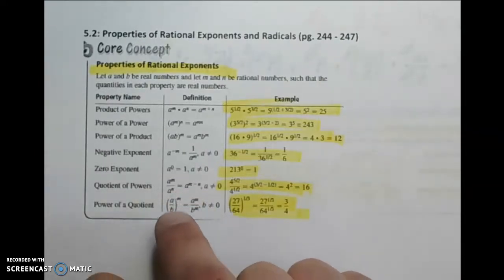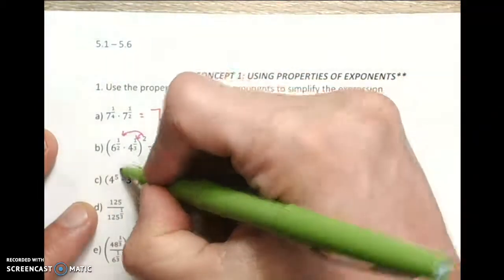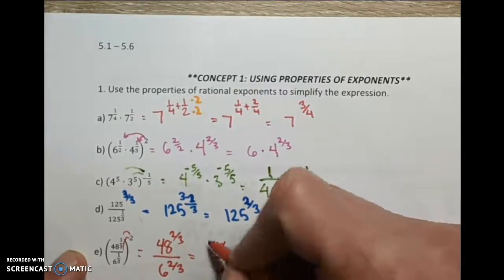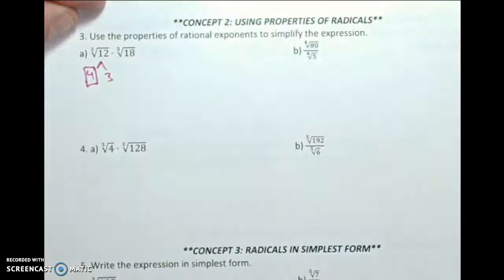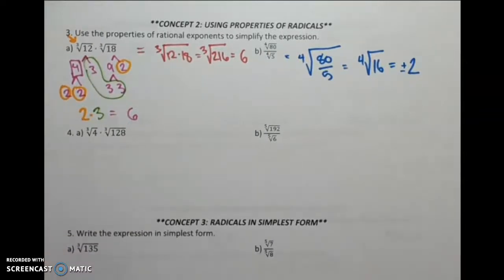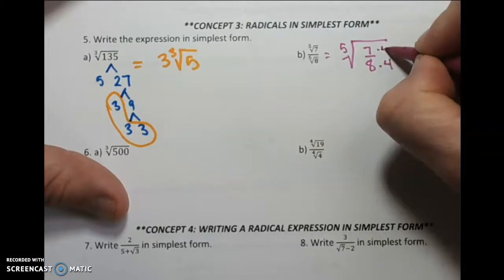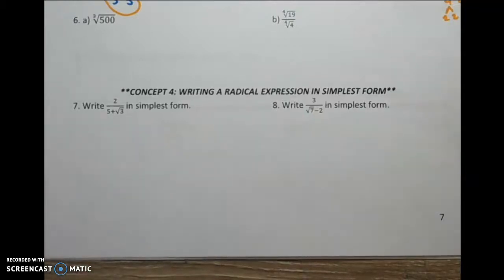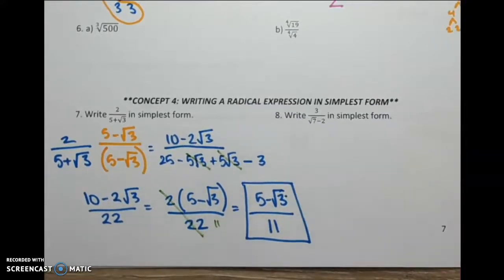Algebra II Big Ideas Math - 5.2 notes part 1